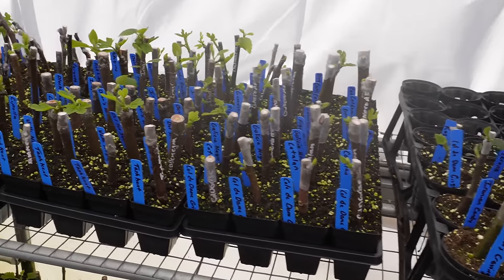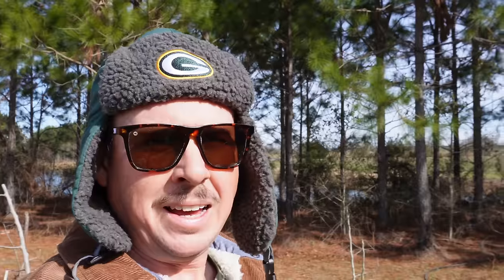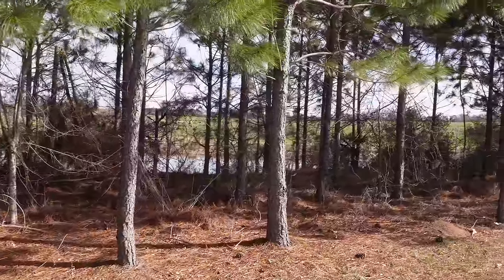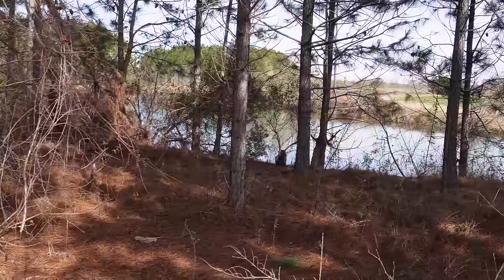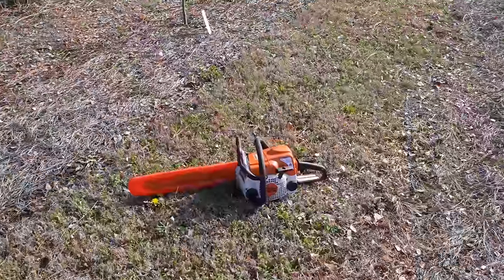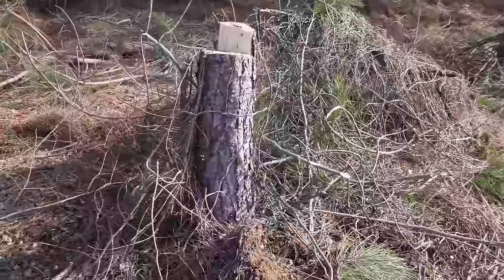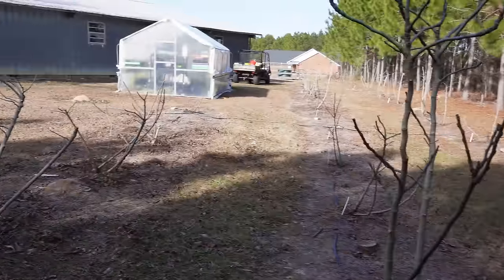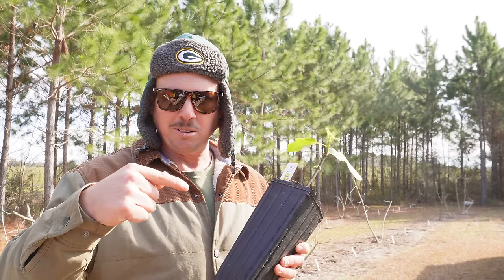From Pine Forest to Fig Paradise: Here We Go!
From Pine Forest to Fig Paradise: Watch as we transform a pine forest into our dream fig orchard! Join us on this exciting journey as we clear out the trees, plant rows of figs, and create a beautiful landscape. Don't miss out on the satisfying sense of accomplishment that comes with building something from scratch.

0:00 Intro
0:35 Where Can We Plant All These Fig Trees?
1:53 Don't Worry, We've Done This Before!
2:33 Why Are We Doing This Ourselves?
4:41 Our Plan to Clear This Forest
6:34 Added Benefits for Existing Fig Trees
7:17 How Many More Varieties Can We Plant?